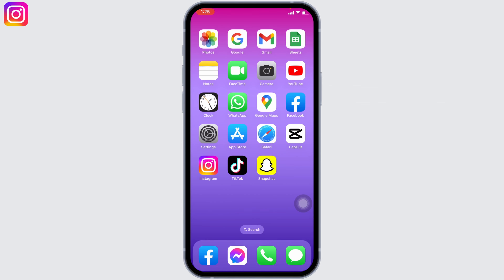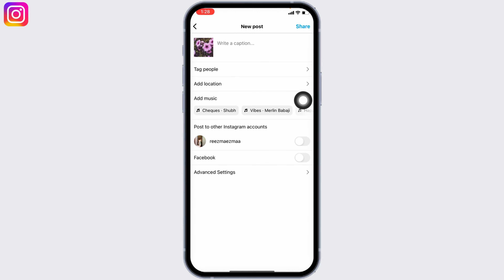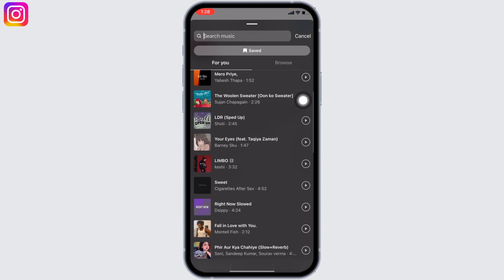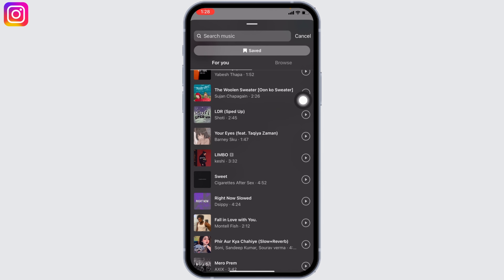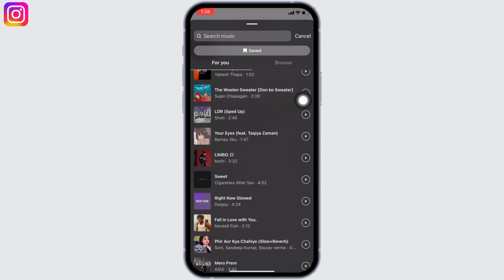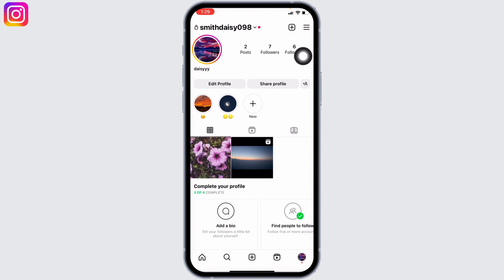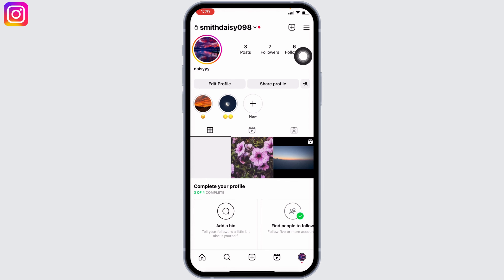How To Add Song To Instagram Post After Posting It (2023)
In this tutorial, we'll provide you with a step-by-step guide on how to add a song to your Instagram post even after it's been posted. Whether you're using the latest version of the app or an older one, we'll help you seamlessly integrate music into your posts.

👋 Welcome to Official Help Desk! In this video, we'll show you how to add a song to your Instagram post after posting it in 2023. If you've just shared a post on Instagram but forgot to add a song or want to include a catchy tune to make it more engaging, don't worry – we've got the perfect solution for you.

Tips for adding a song to your Instagram post after posting it (2023):
🔗 If you have any questions or need assistance with adding a song to your Instagram post, feel free to leave a comment below, and we'll be more than happy to help you out. If you find this video helpful, don't forget to give it a thumbs up and share it with your friends who might also want to enhance their Instagram posts with music.

📱 Timestamps:

0:00 - Introduction
0:05 - How to Add a Song to Your Instagram Post After Posting It
0:10 - Steps to Add a Song to Your Instagram Post After Posting It